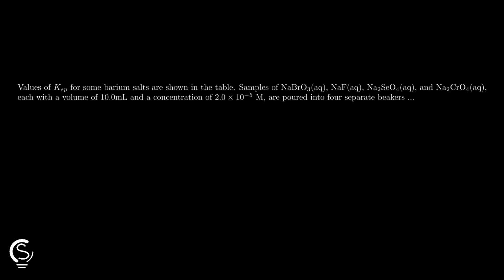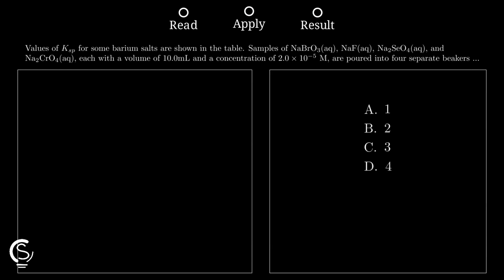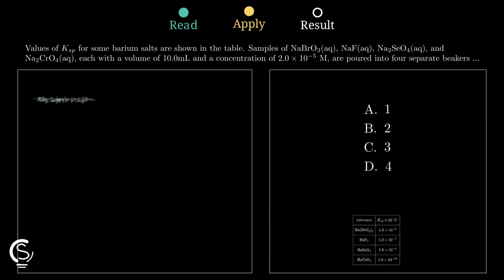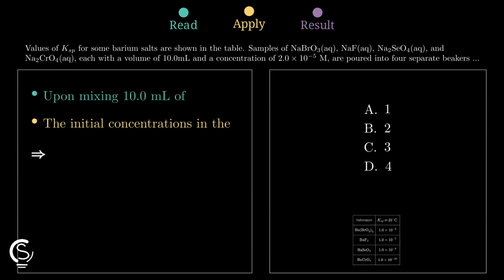2025 AP Chem MCQ Question 58 - Solubility Product and Precipitation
Detailed step-by-step solution for the 2025 AP Chemistry MCQ Question 58 focusing on Solubility Product and Precipitation. This video explains how to calculate the reaction quotient (Q) and compare it to the solubility product constant (Ksp) to determine if a precipitate will form when mixing solutions. Values of Ksp for some barium salts are shown in the table. Samples of NaBrO3(aq), NaF(aq), Na2SeO4(aq), and Na2CrO4(aq), each with a volume of 10.0 mL and a concentration of 2.0 x 10^-5 M, are poured into four separate beakers. A 10.0 mL sample of 2.0 x 10^-4 M BaCl2(aq) is added to each beaker. Based on the information in the table shown, how many of the beakers will show a precipitate? (Assume the volumes are additive.) Want more AP practice?